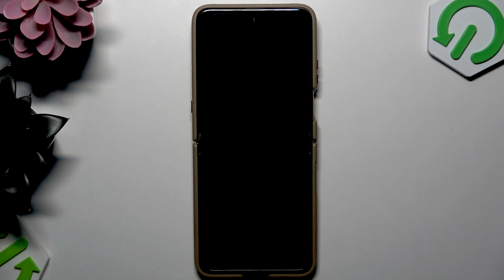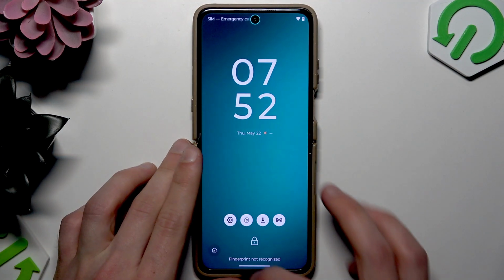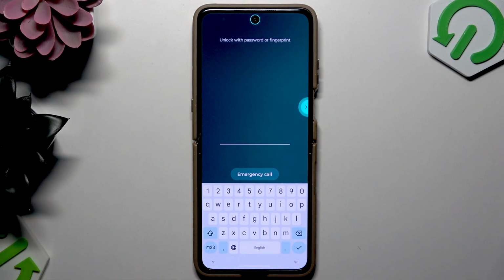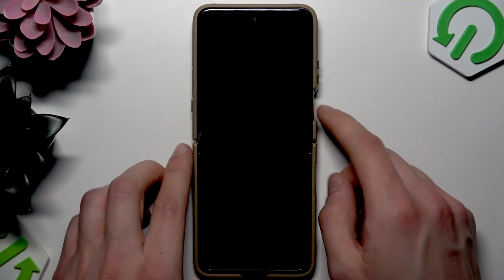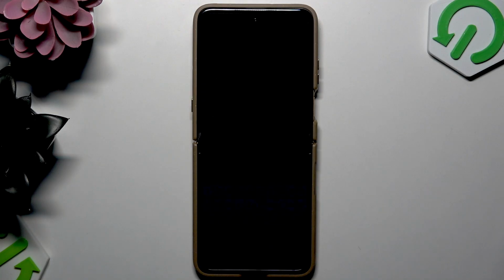MOTOROLA Razr 60 Ultra – Forgot Lock Screen Password? What to Do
If you forgot the lock screen password on your MOTOROLA Razr 60 Ultra and can't access your device, this video explains all the steps you can take to regain access. Learn what to do if you can't remember your password, including tips for recalling your last password, how to contact Lenovo support for help, and options for resetting your device. We also cover how to use Google Find My Device to remotely erase your data if you have that feature enabled. Watch to understand all your options for unlocking your MOTOROLA Razr 60 Ultra when you're locked out.

How to unlock MOTOROLA Razr 60 Ultra if I forgot my password?
How to reset MOTOROLA Razr 60 Ultra without lock screen password?
How to use Google Find My Device to erase MOTOROLA Razr 60 Ultra?

0:00 Introduction and overview
0:06 Try to remember your password
0:24 Contact Lenovo support for help
0:38 Factory reset as a last resort
1:09 How to reset using recovery mode
1:23 Remote reset with Google Find My Device
1:48 Summary of all options